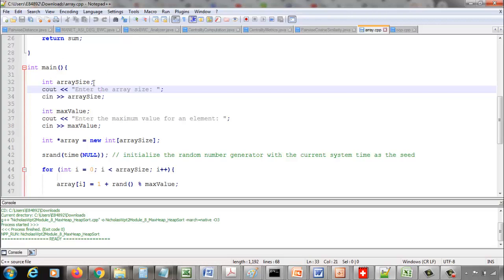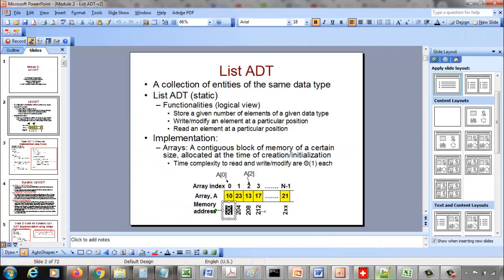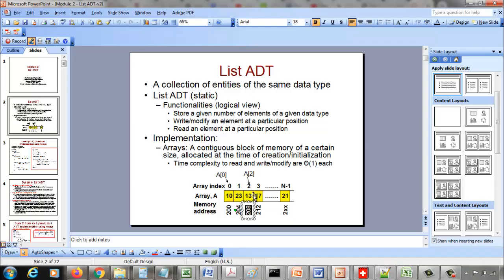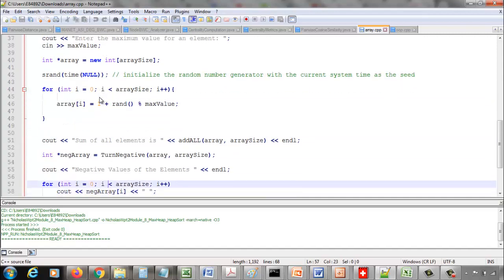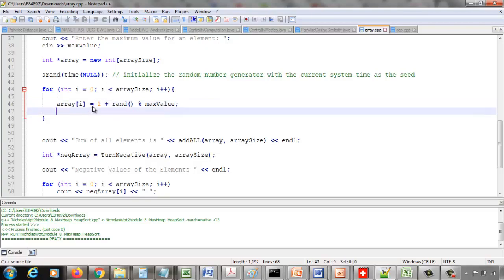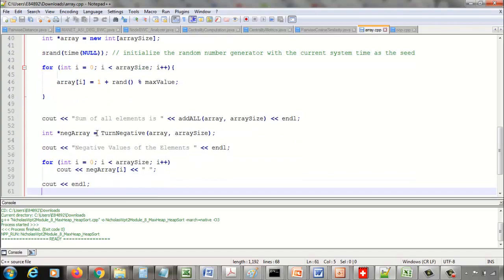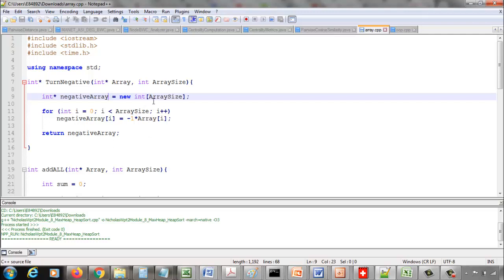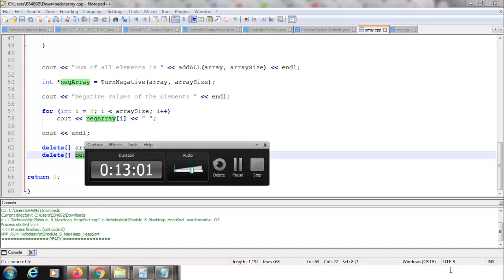1 3 Array Code review